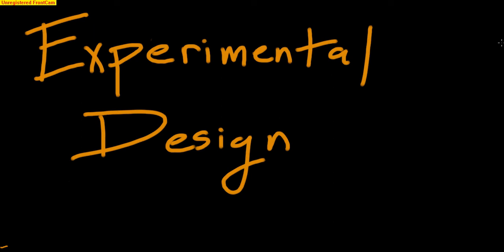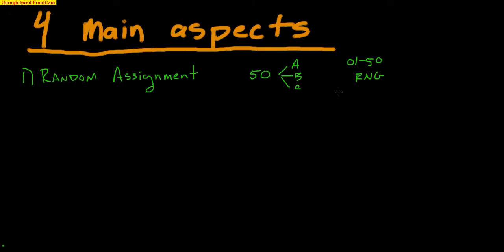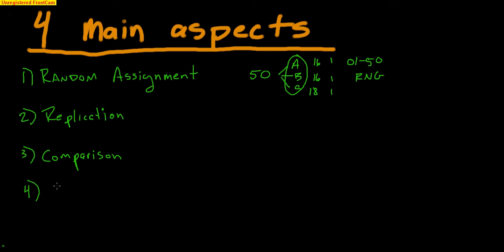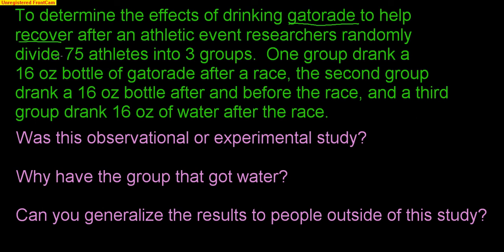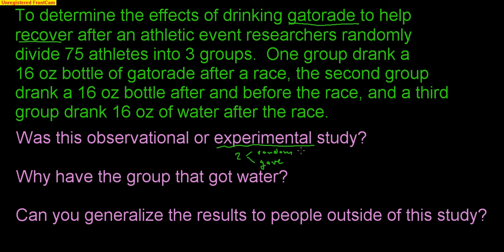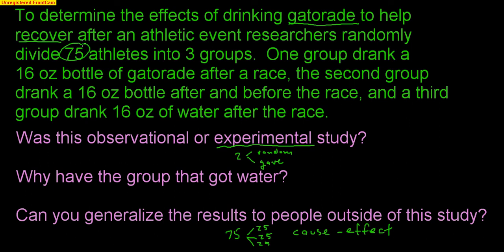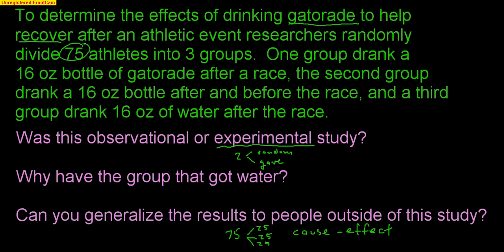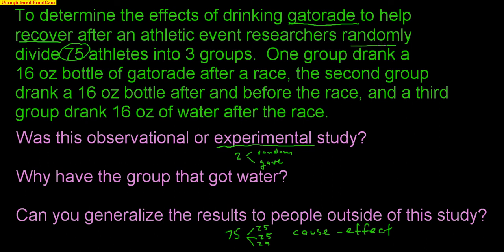AP Stats: Midterm Review Experimental Design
This video reviews the 4 main aspects to an experiment and looks at a brief example.